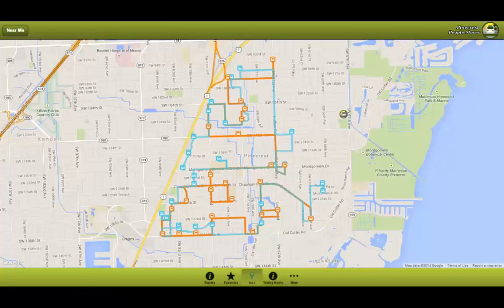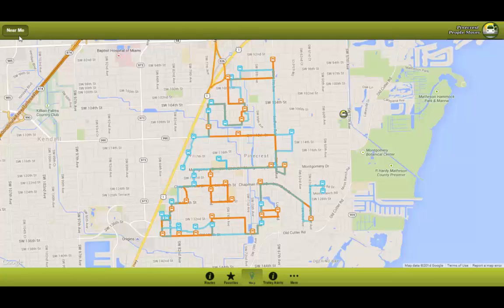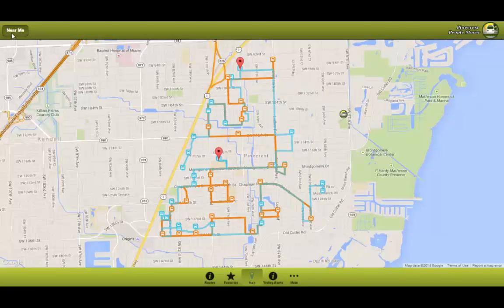FIUSCIS SeniorProject 2014Fall PeopleMover ShortcommingsWishlist